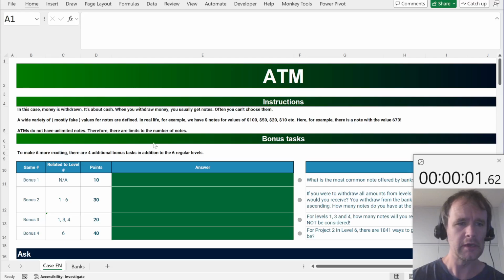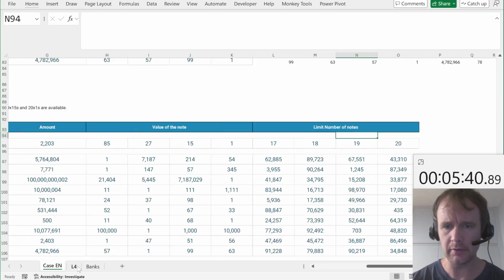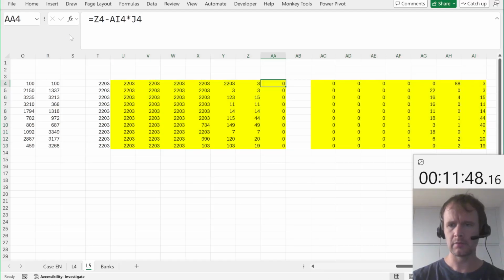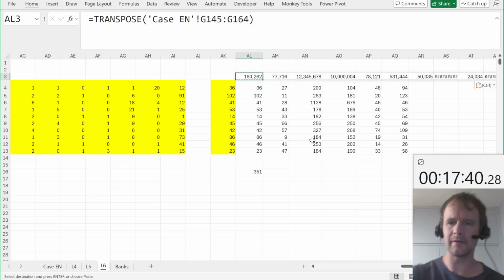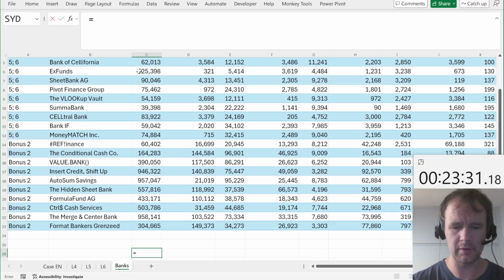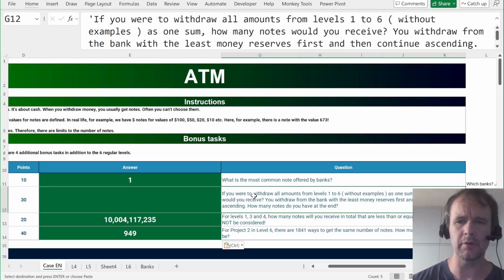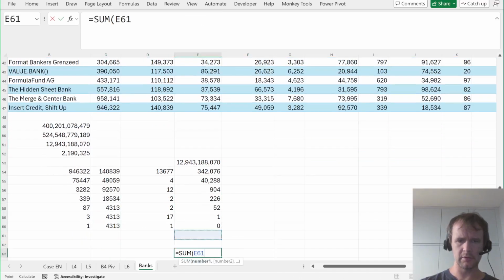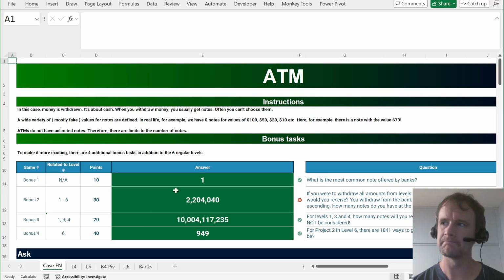A new free case from a new author - ATM by Jean Wolleh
Test solve of a new case by Jean Wolleh, one of the top MEWC competitors, but a first-time author!

You can access the full (and growing!) list of free cases I'm tracking here, which includes a link to download this case... as well as three others that Jean has written since!:

Sections
00:00 Intro
01:03 Level 1
01:16 Level 2
02:14 Level 3
04:54 Level 4
08:20 Level 5
13:22 Level 6
22:45 Bonus 1
24:45 Bonus 3
27:11 Bonus 4
29:58 Bonus 2
36:55 Greedy algorithm exploration